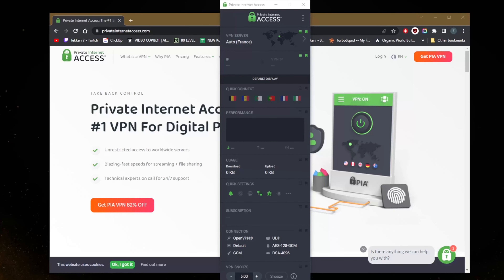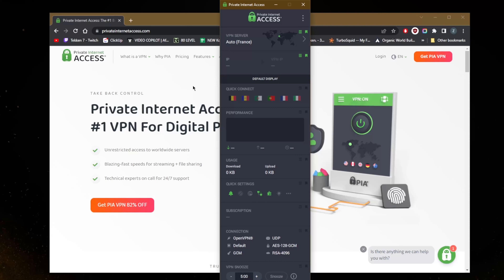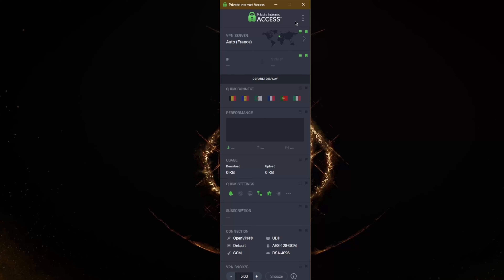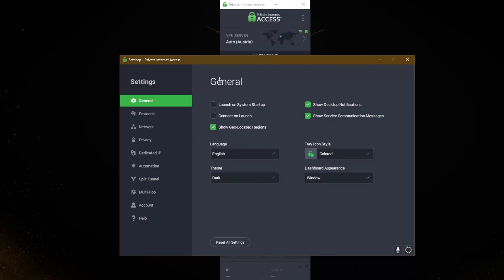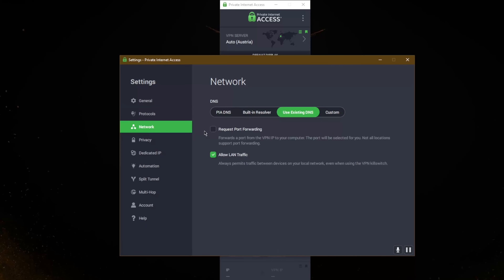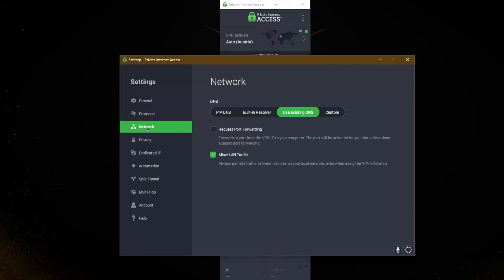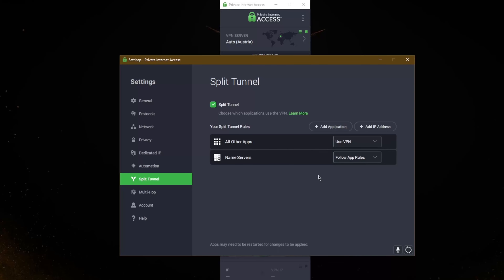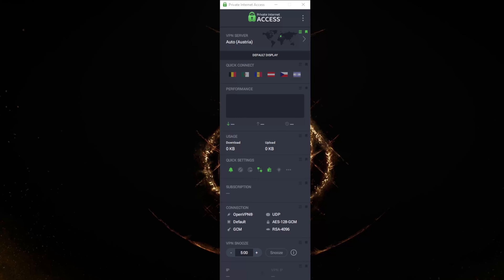How To Use PIA VPN 2025 🎯 Full Setup Tutorial Guide & Installation Demo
In this tutorial video, I'll be explaining how to install and use PIA, PIA is a top VPN known for its wide variety of security features and top performance.

Hey, how's it going, everybody? Welcome back. And today I'm gonna show you guys how you can use Private Internet Access VPN or pi a. So I'll show you guys how to install the VPN and where you can get it of course, you're going to need a subscription. And you'll find a full review if you'd like to learn more about the privacy policy speed streaming and torrenting capabilities as well as security and features. Okay, so let's get straight into this. Now all you need to do really, let's say you're on your mobile device, whether iOS or Android, or your Galaxy Tab or any other pad, you will just need to go to your store, whether it's the App Store or Android, or Google Play Store, rather just look up EIA, and you'll be able to download it and go from there. If you're on the desktop, just go to apps and pick your device here. So I'm on a Windows if you're on Mac, same thing, just go to Mac OS and click the of course you'll be able to download it right away. But I'm just going to cancel it. And you'll be able to download it. And once it's downloaded, just click install and hit next on everything. And you will be met with an application that looks like this. Assuming that you already have your subscription, you're going to have to input your credentials, and you'll be good to go from there. So Private Internet Access is a wonderful VPN, especially for people that are looking for plenty of settings. Now, there are so many servers with Private Internet Access. Now, a lot of sources claim that Private Internet Access has up to 35,000 servers. Other sorts of say it has over 10,000 Long story short, it has a lot of servers, probably more than any other VPN in the business. And it's got over 70 countries at your disposal here. There are so many countries at hand that you'll be able to connect to a nearby country no matter your location in the world. All right. And of course, this is the user interface. Now it looks a little bit it may look a little bit cluttered. But you can select which one to remove. So you can just, let's say select that. And you can just clean up the interface if you would like. But if you go to Settings, you'll notice that we've got plenty of settings here. Starting with the general you've got some startup options launch on startup and whatnot. And you can select your theme, dark theme, light theme, whatever it is, these are all up to preference. But let's go to protocols. Now with protocols you have open VPN and wire guard, wire guard is going to be the faster option. But if you're looking for more customizable option, you can adjust the encryption from 256 to 128 256 will be more secure 128 will be a little less secure just a little bit and it'll be faster. And you can go from TCP to UDP TCP being the slower option but of course faster and you can select ports, but I recommend just sticking to the default port, it will do the job for you. Let's go to networks, you have DNS options, you can select the PIO a DNS, existing DNS, you can make your own custom DNS if you'd like. You can request port forwarding if you are into the port forwarding business, especially if you are into torrenting. Hope you guys learned something if you guys are interested in PII, you'll find a link in the description down below which will offer you an extra discount and you also find a full review. If you'd like to learn more about BIA, again with regards to the privacy policy speed streaming and torrenting capabilities as well as security features. That'll be it for this video combo. If you have any questions I'll be happy to answer all of them like and subscribe if you'd like to support the channel and stay up to date with everything VPNs and cybersecurity. Thank you guys very much for watching. Have a wonderful day.

Hope you enjoyed my How To Use PIA VPN 2025 - Full Setup Tutorial Guide & Installation Demo Video.